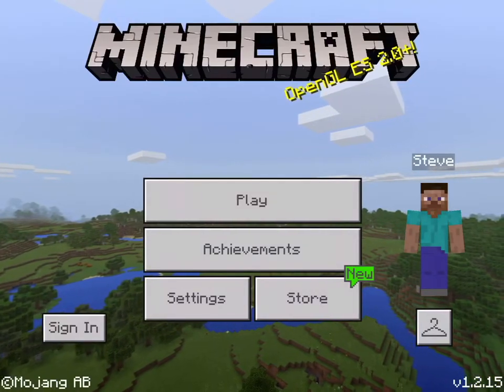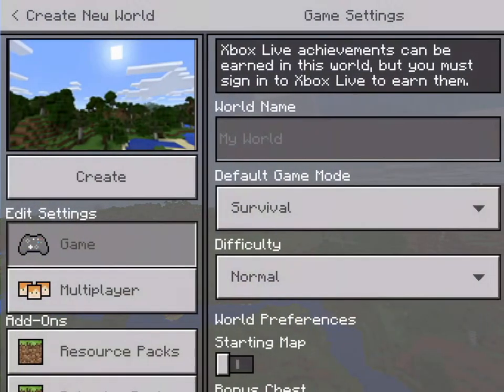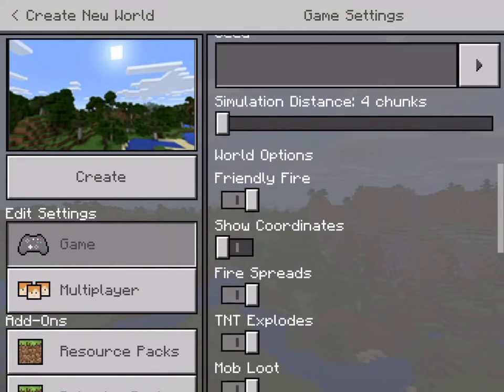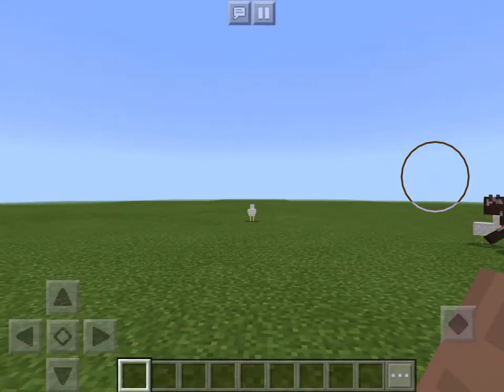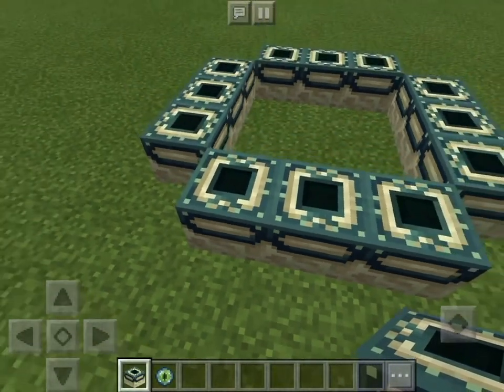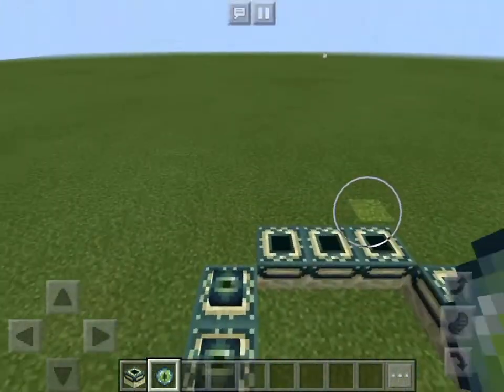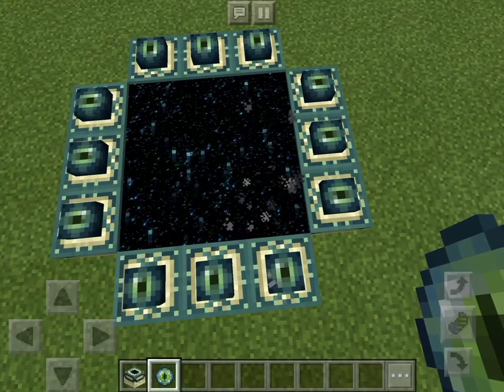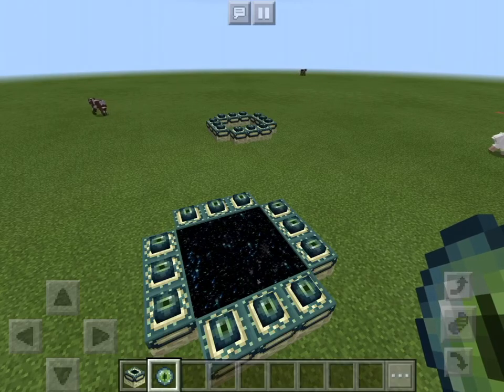How to build an end portal tutorial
Minecraft tutorial. How to build an end portal the right way and the wrong way.